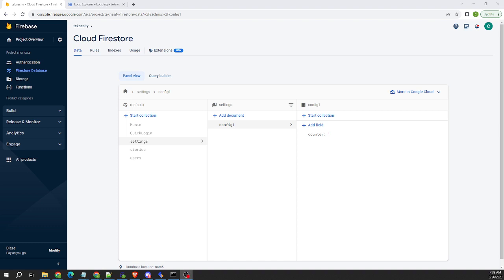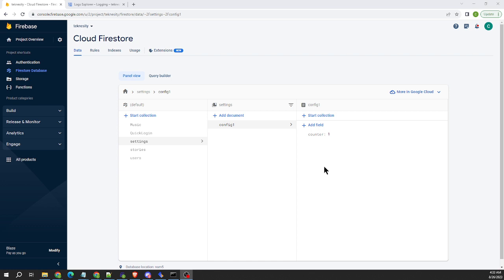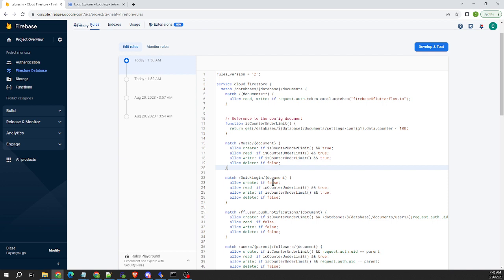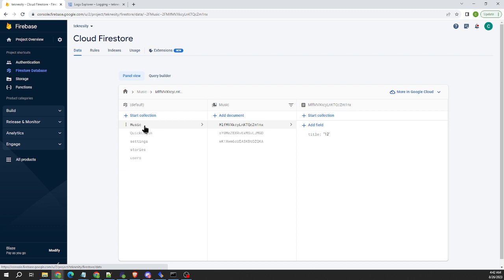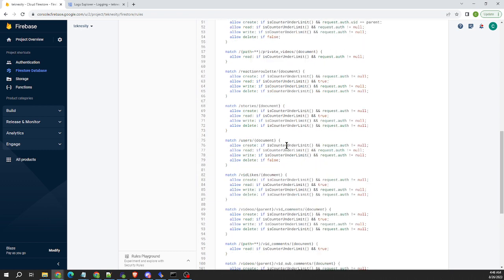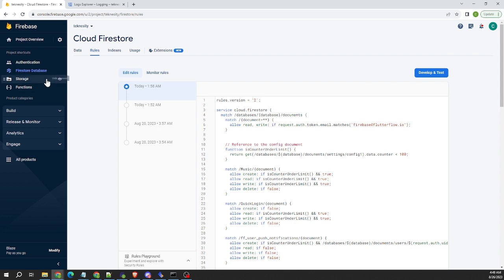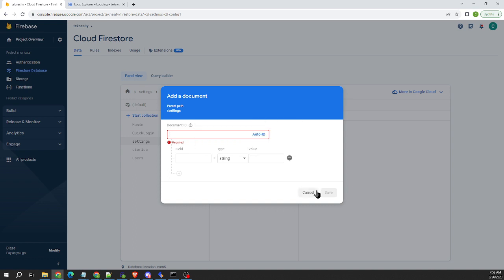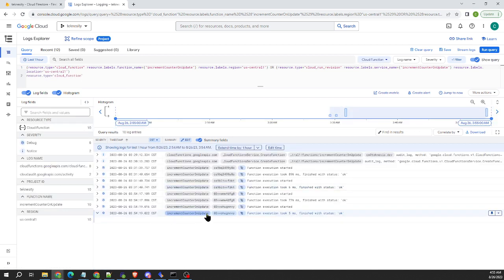Capping Firestore Invocations - Custom Function/Rules - FlutterFlow/Firebase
In this tutorial, I will show you how to effectively stop your app or test environment from incurring a massive amount of invocations against your Firestore database, which can result in massive overage charges if not properly controlled. Firebase does not offer a way to do this out of the box and doesn't appear to have any plans to do so any time soon, so if you're worried about your Firestore getting bombarded with read/write/delete requests that could send you into bankruptcy, these tips and tricks will help negate that. Be sure to always test your custom code, rules and functions thoroughly before launching to a live environment, to ensure proper operation. And, because I feel inclined to say it, I won't be held liable should this code fail or you implement it incorrectly, resulting in overage fees to your Firestore usage. That's on you, so build with care and always test!